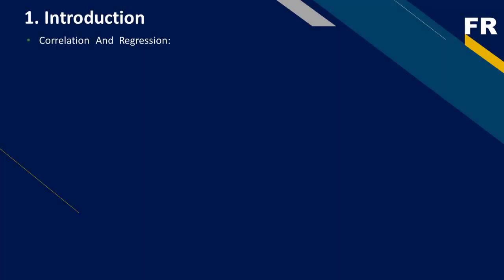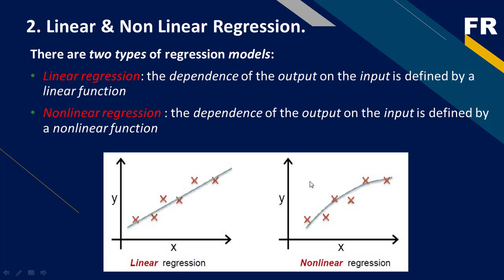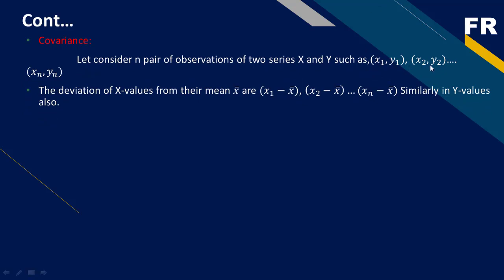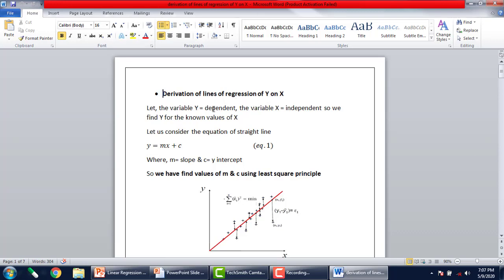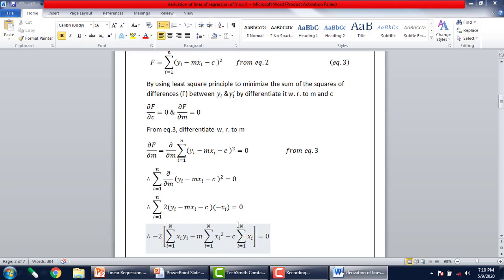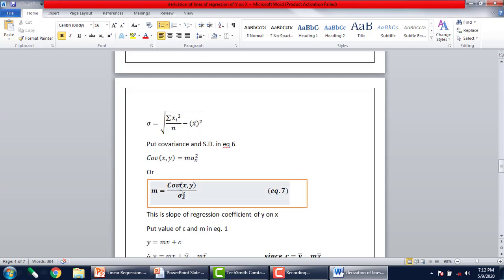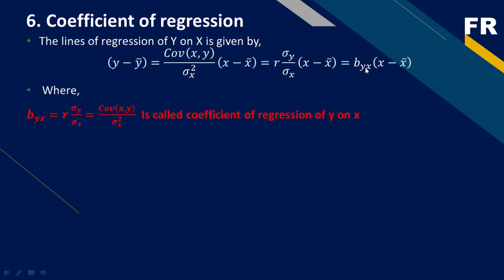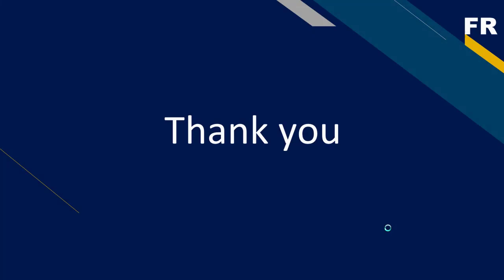Linear Regression Analysis |Derivation of lines of regression of Y on X |Coefficient of regression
Content
1. Introduction, Correlation and regression
2. Linear & Non Linear Regression.
3. Some Definitions: Least square method, covariance, Standard derivation
4. Lines of regression:
a. Derivation of lines of regression of Y on X
b. Derivation of lines of regression of X on Y
5. Angle between regression lines
6. Coefficient of regression
7. Properties of regression coefficient